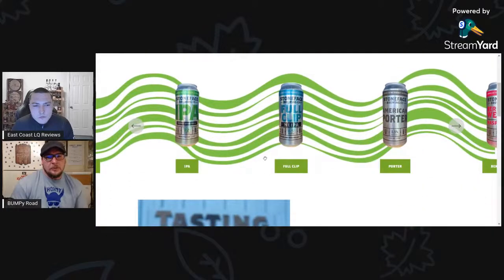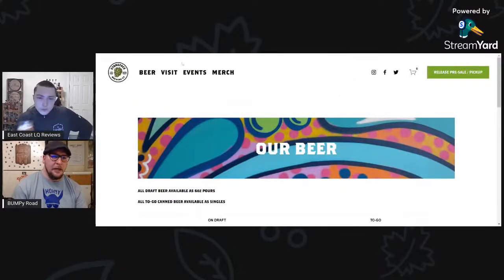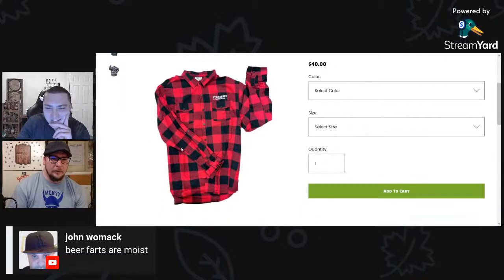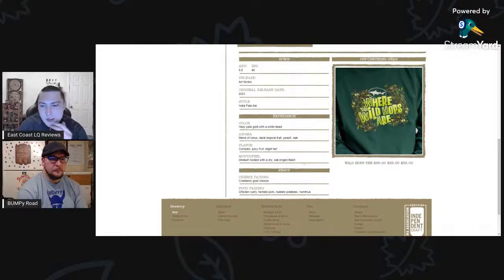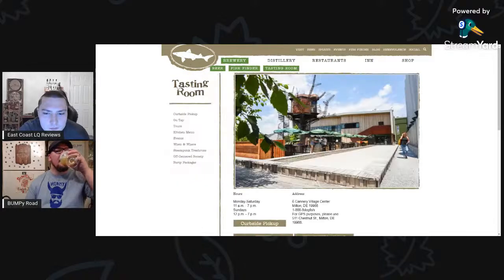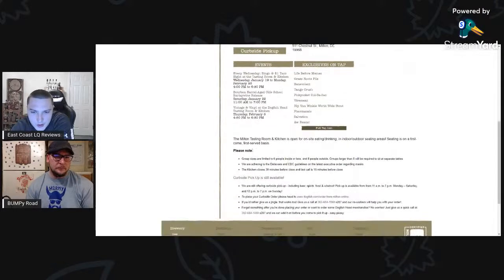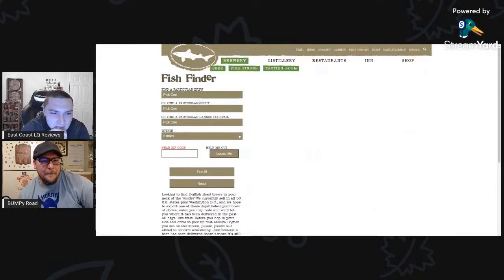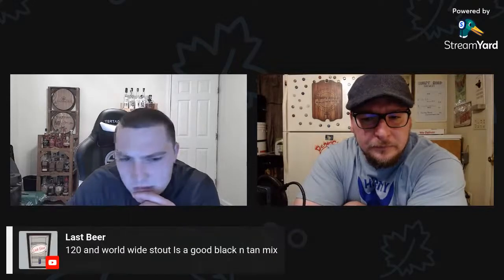Brewery Review : Ep. 2 - Dogfish Head Brewery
Another Brewery Review Live! Grab a beer and hangout or hop on the panel and talk about a brewery! Cheers!